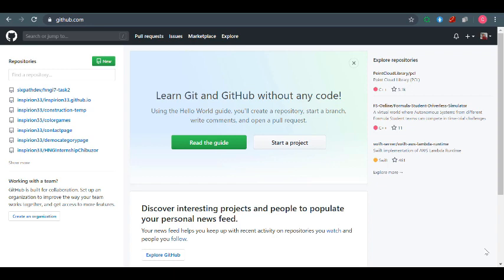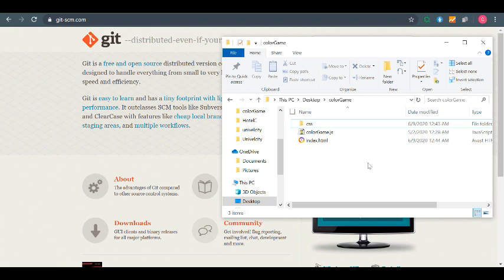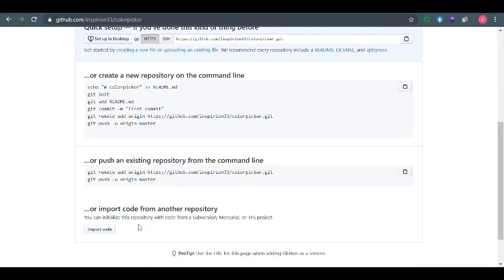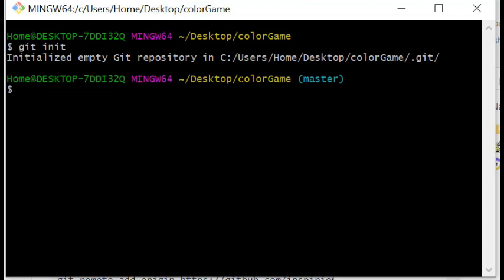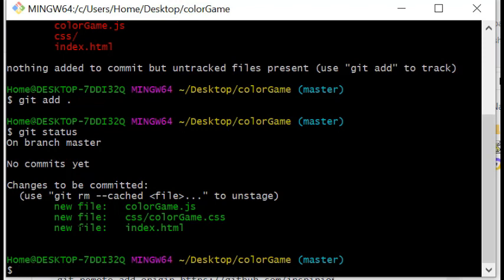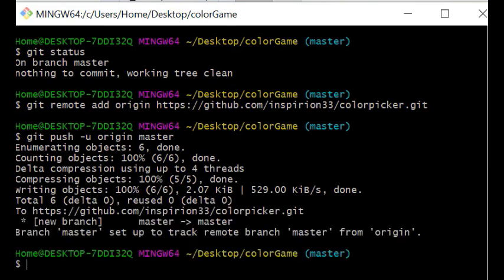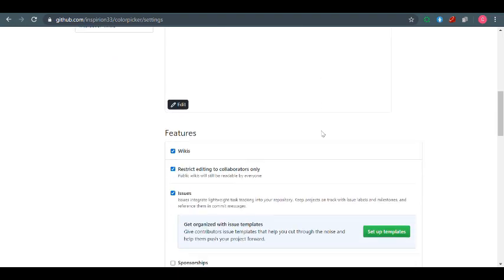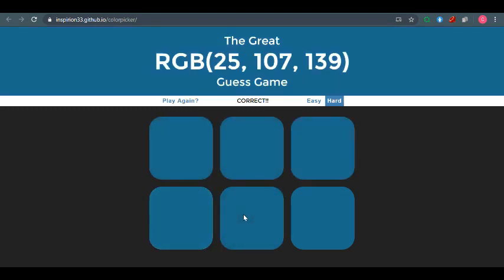Deploying a web-page on GitHub